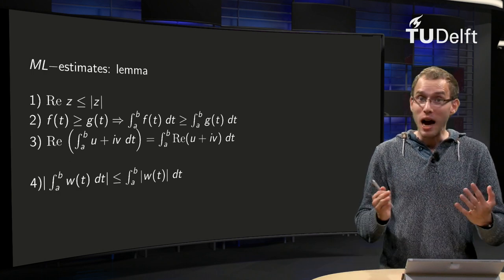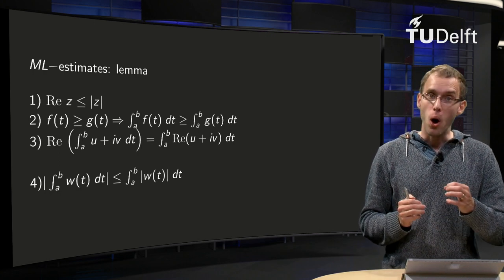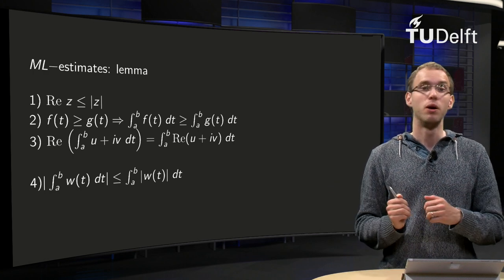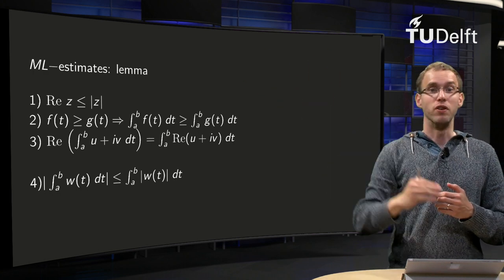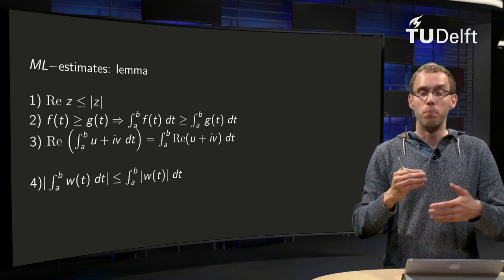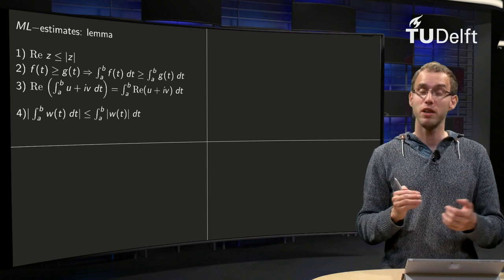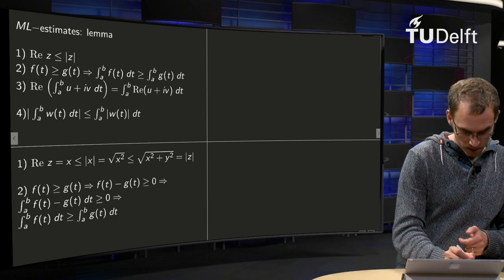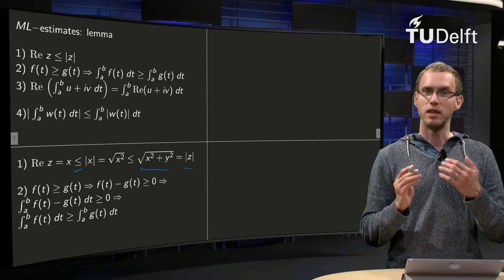Complex integration - ML-estimate (lemma)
complex integration, ML-estimate